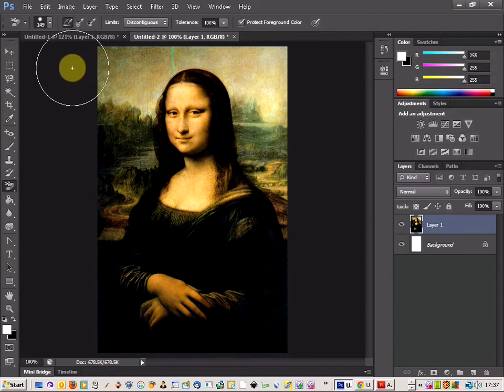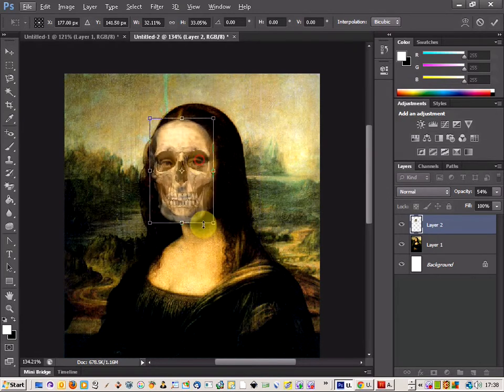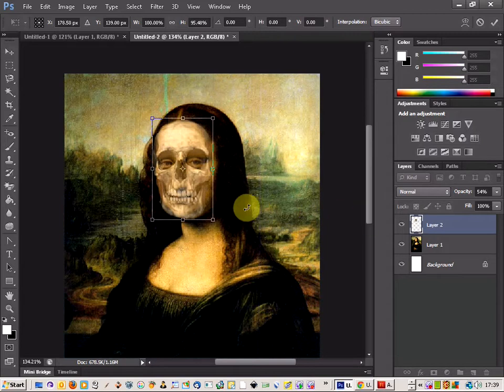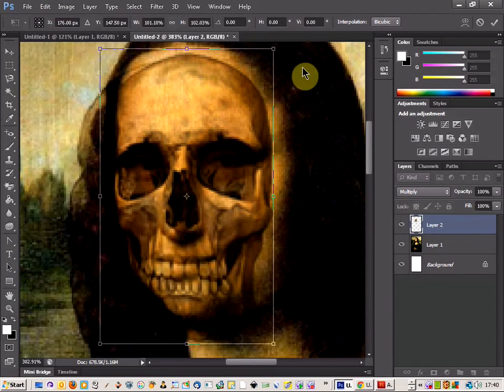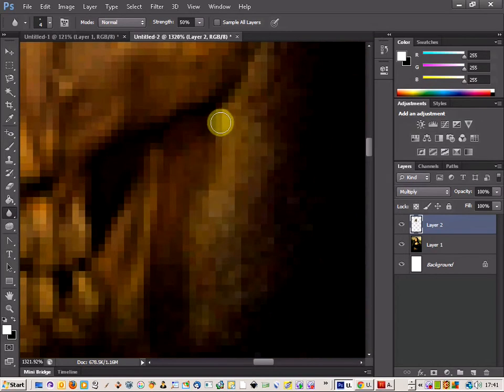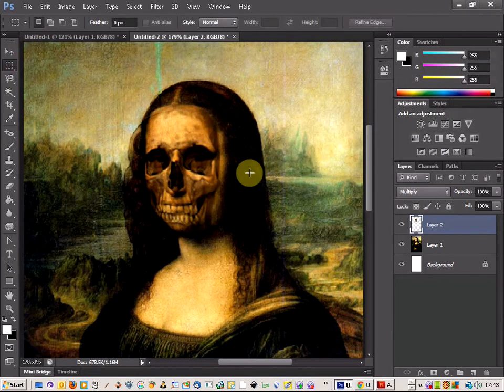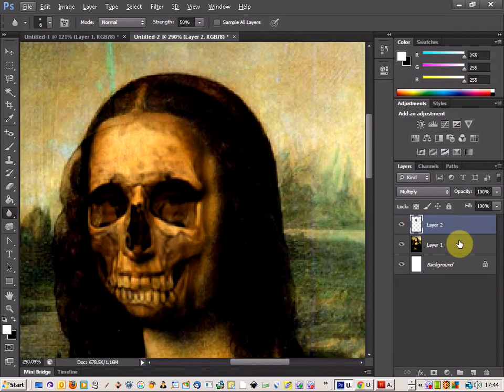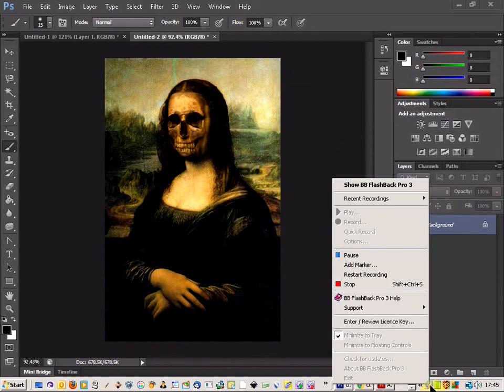How to add a creepy skull face to someone in photoshop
This is quick tutorial on how to create a skull face on someone.